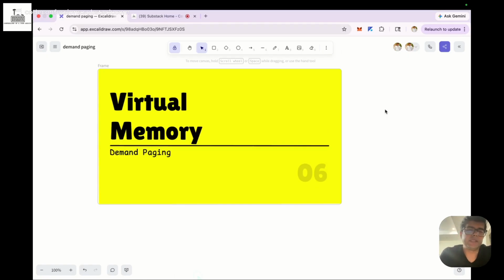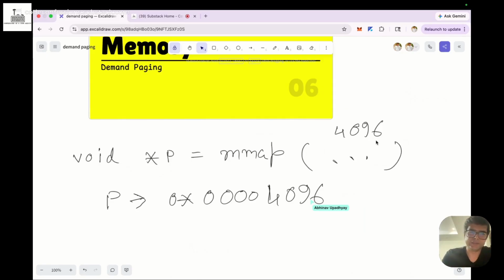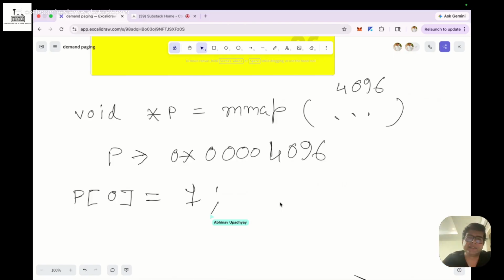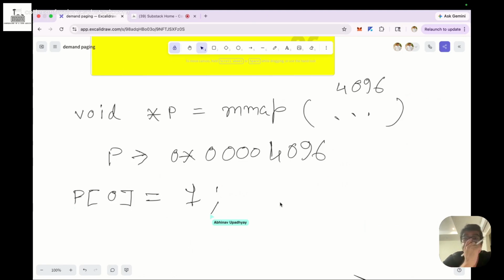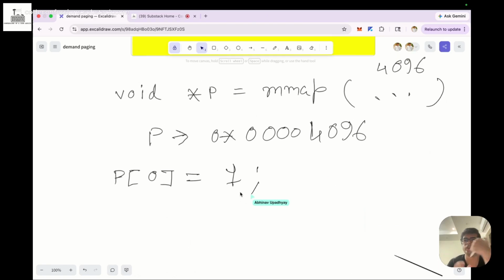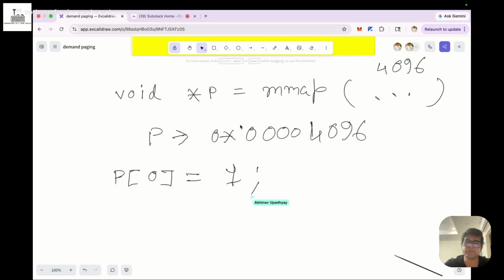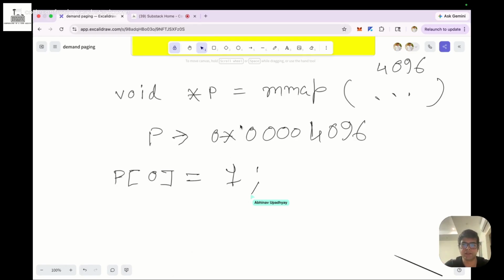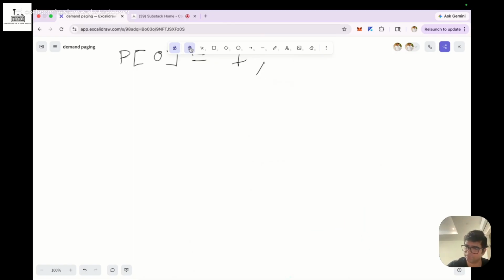Demand Paging: What Happens When Linux Handles a Page Fault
Understand what happens when you allocate memory versus when you actually access it, what a VMA is, and how the Linux kernel uses VMAs to handle page faults.

This is a preview.